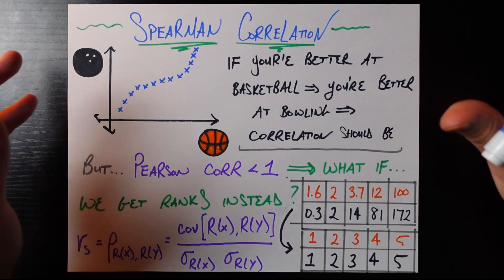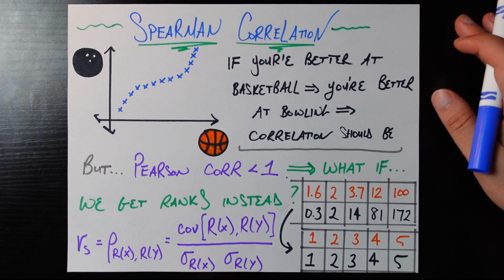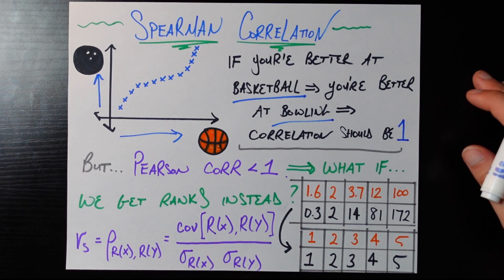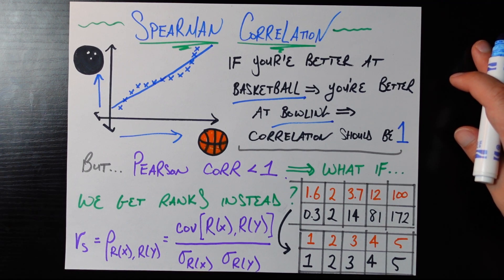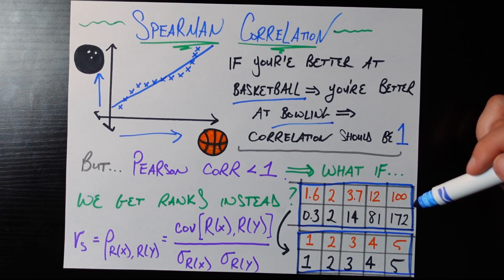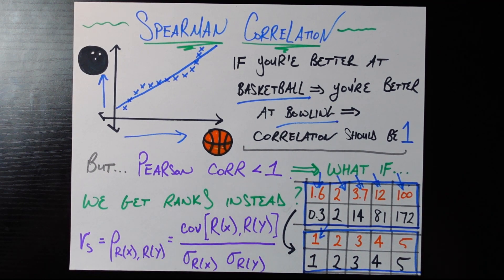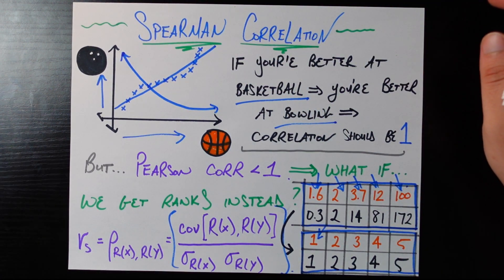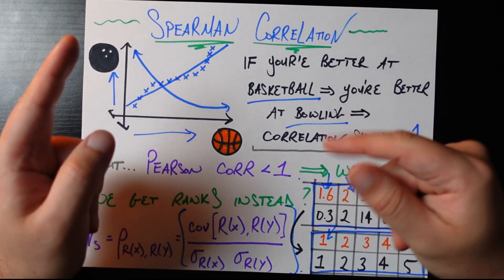Spearman Correlation - Simply Explained